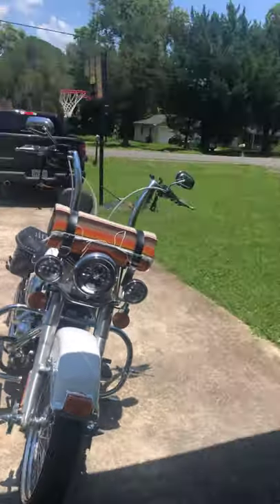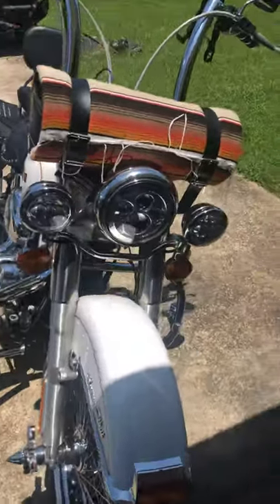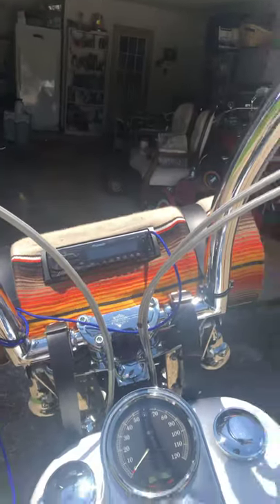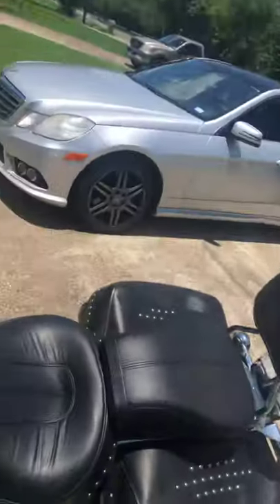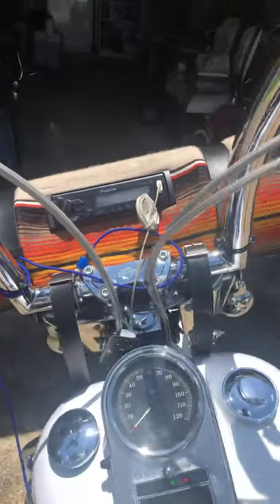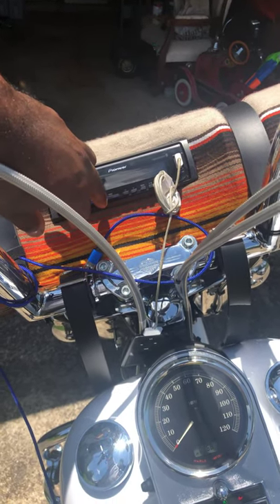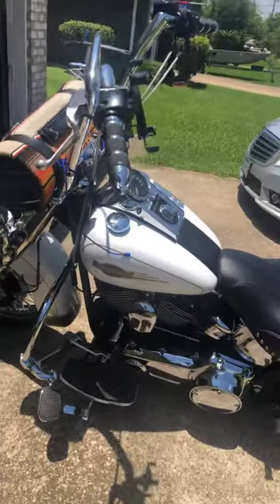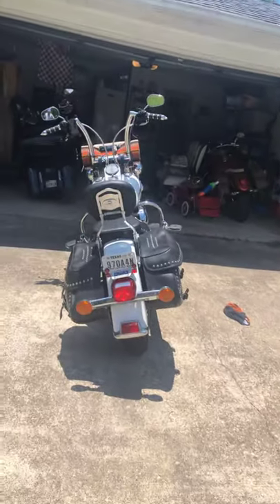Bedroll Beats on my 07 heritage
Bedroll beats (on fb)
07 heritage v&h mid exhaust
16” apes 2” risers
21” front nda 60 spoke
And then spinnerz bolt cap lol